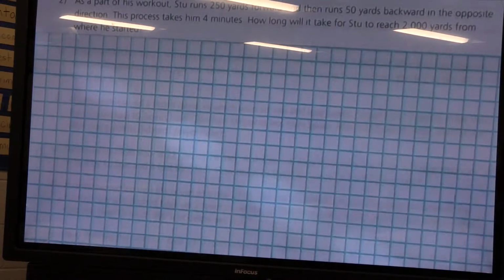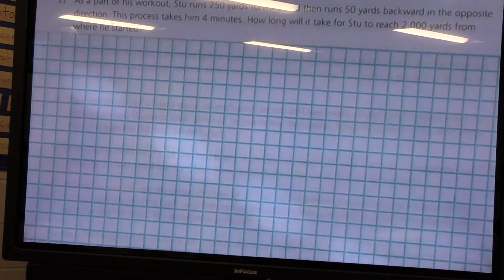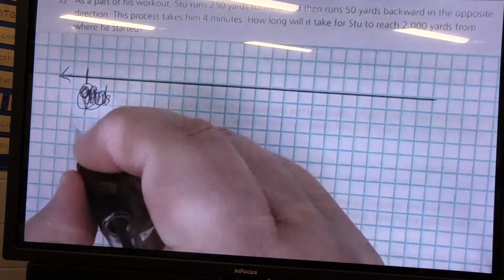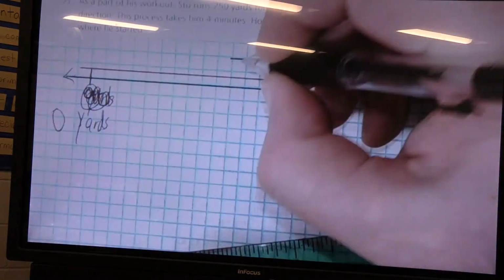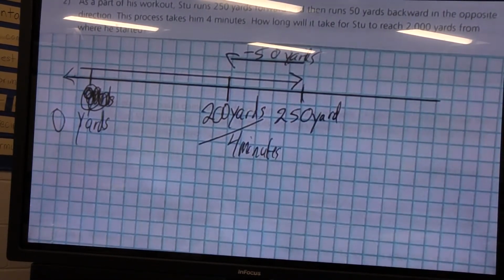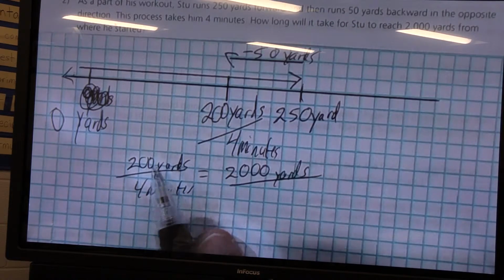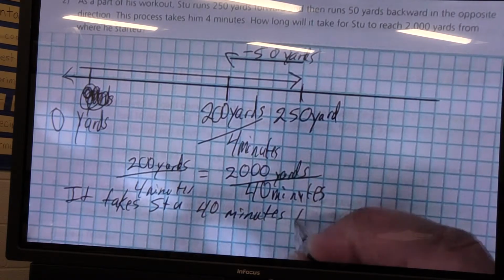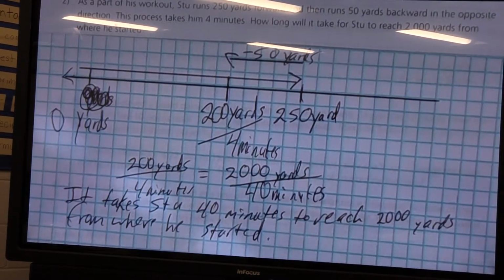Using Math Models to Solve Problem Involving Distance and Time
I demonstrated for my students how to complete one of the problems on their teamwork activity sheets.  I created a number line type model and showed how equivalent ratios can be used to solve story problems that involve someone covering a given distance in a given time.